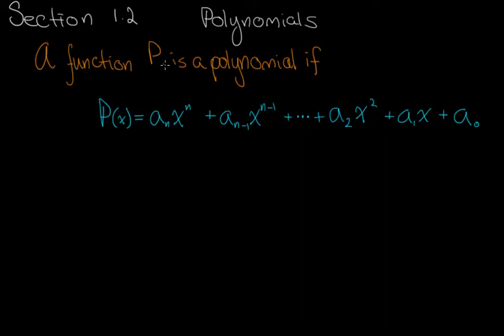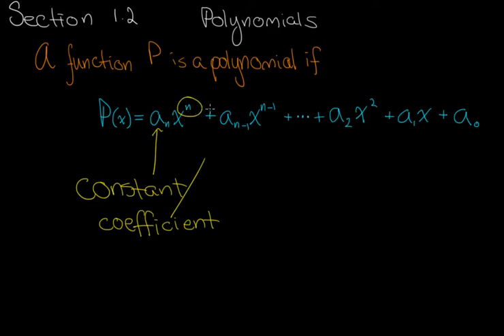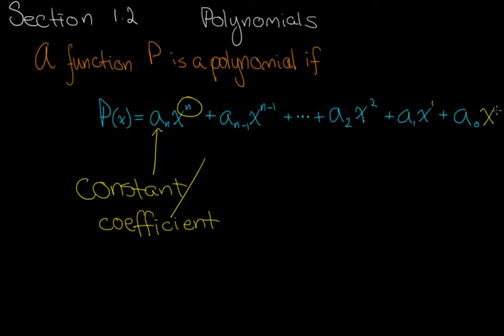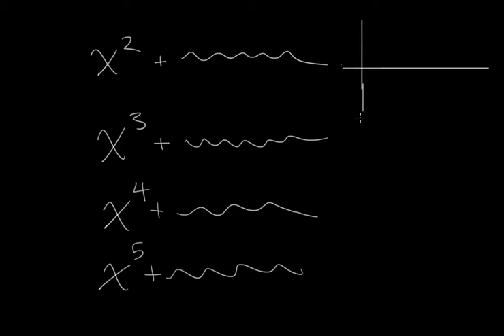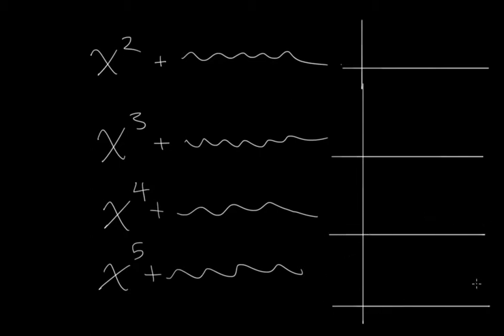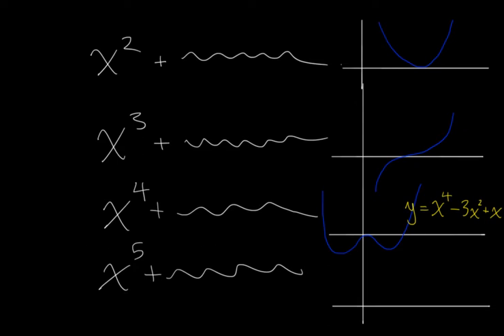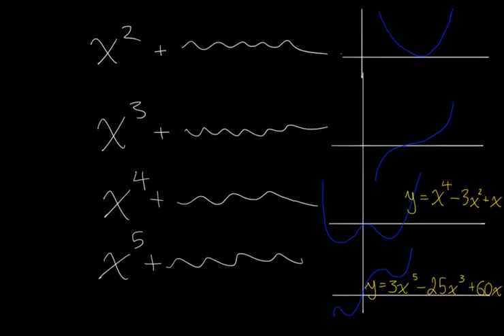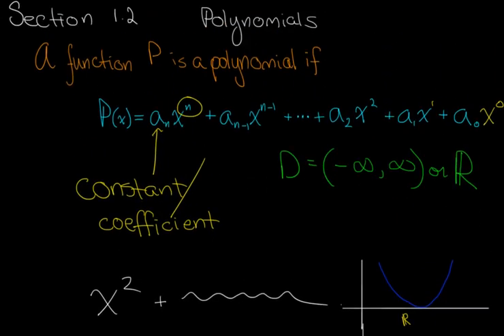Functions - Polynomial Functions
In this video, we discuss polynomial functions and some of their properties. We also graph a few examples of polynomial functions.